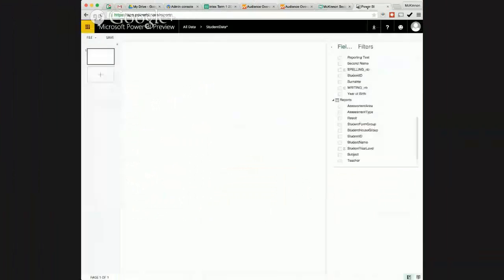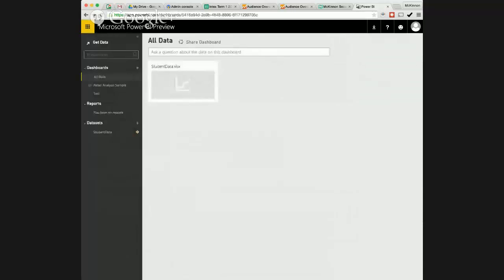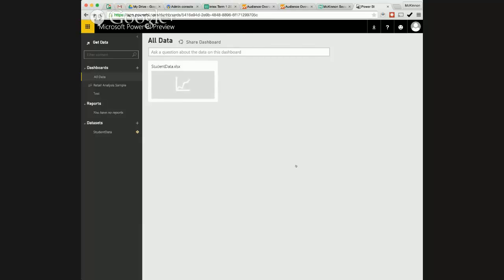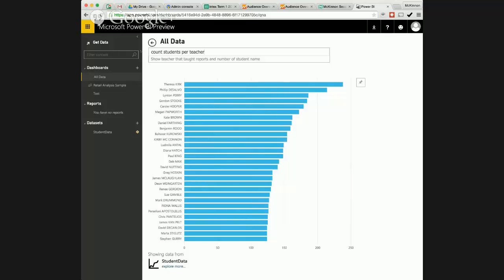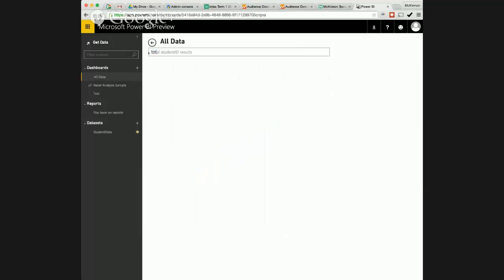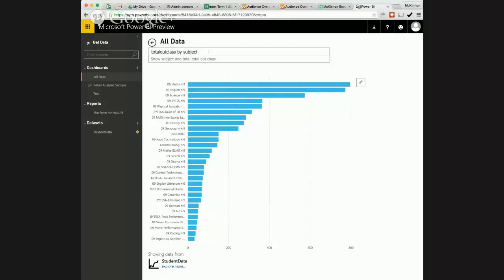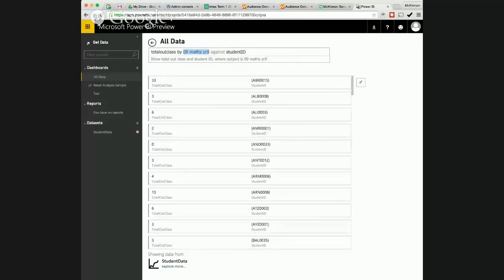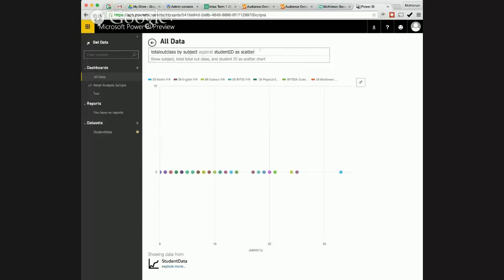Microsoft Power BI Preview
A new product released by Microsoft. This is a Microsoft product that runs on the web, it leverages spreadsheets so Microsoft Excel Spreadsheets, you can also plug into a whole range of other data sources, Google Analytics is one of them.